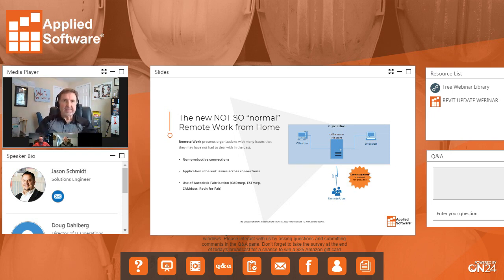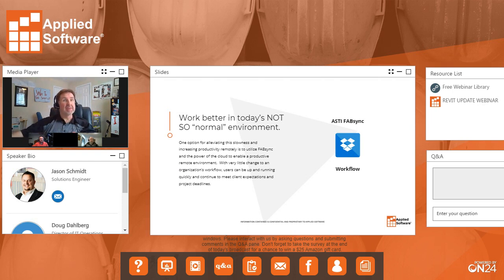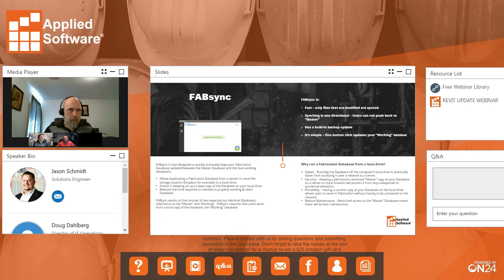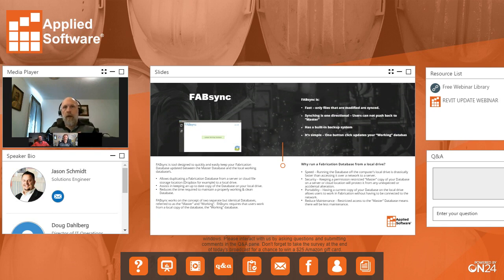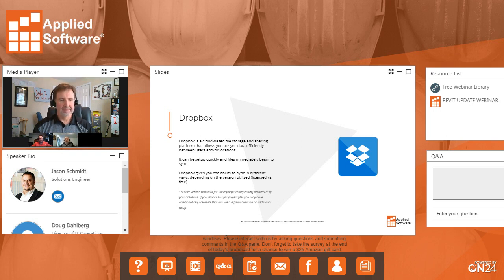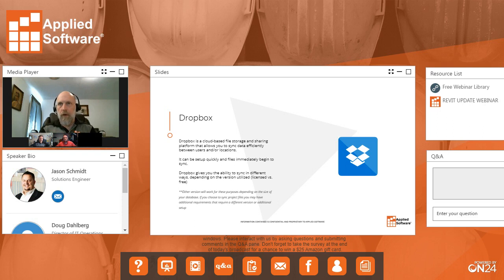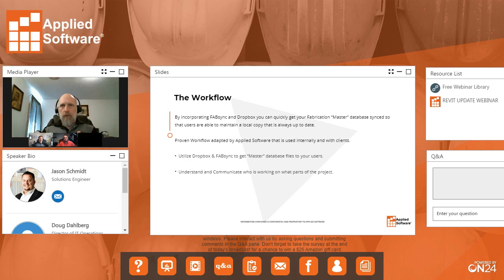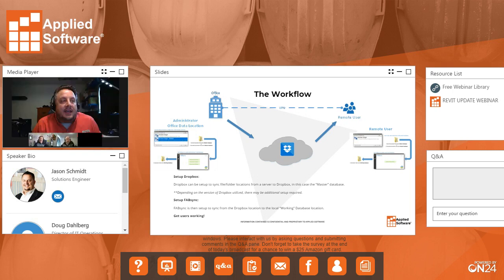Webinar: Top Tips to Enable Remote Workers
When your employees are working in your established single-office location, where internet speeds are high and access points are limited and monitored, there are already some inherent issues to deal with. However, when your employees are working remotely, i.e. from home, there is another level of potential challenge. Check out this webinar for some tips and tricks on empowering your employees who are working outside the office.

▬ Strategic Partners ▬▬▬▬▬▬▬▬▬▬▬▬